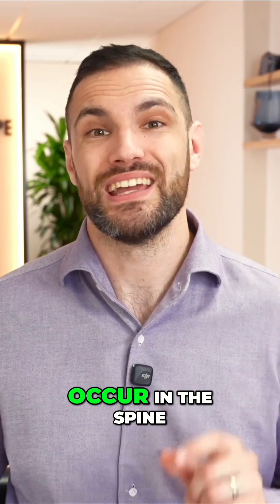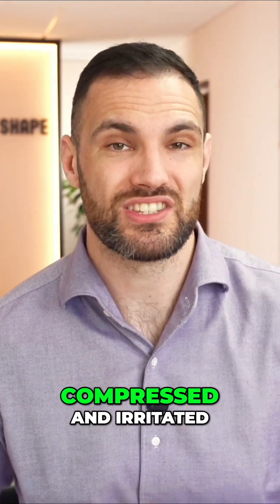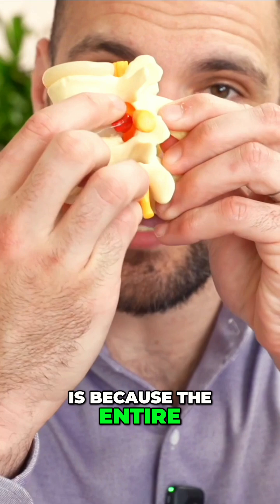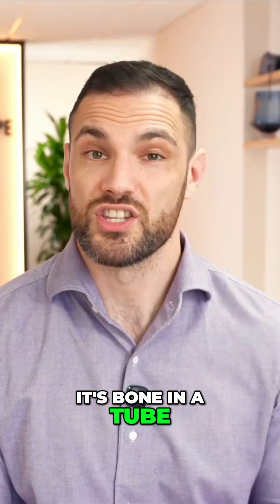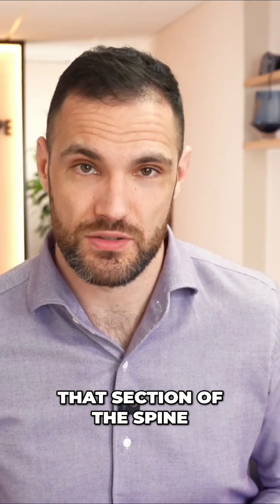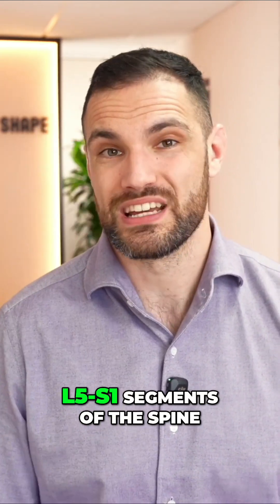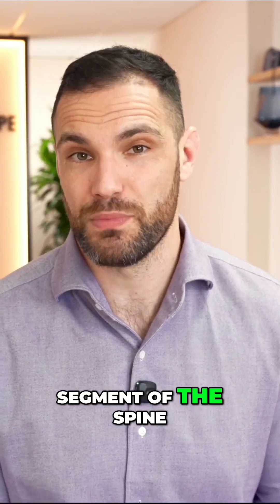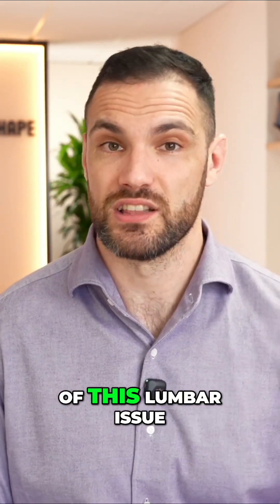Sciatica & Spine: Understanding Nerve Compression & Pain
Sciatic symptoms without back pain are often due to compressed nerves in the lower spine (L4-L5, L5-S1). These nerves control muscles, including the piriformis, leading to tightness and pain. Injury to these spinal segments can cause dysfunction.